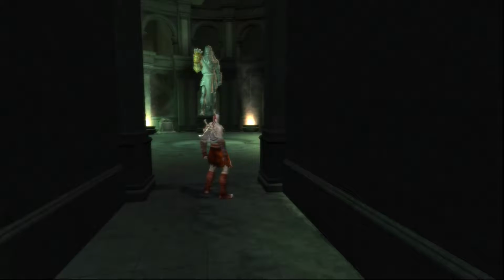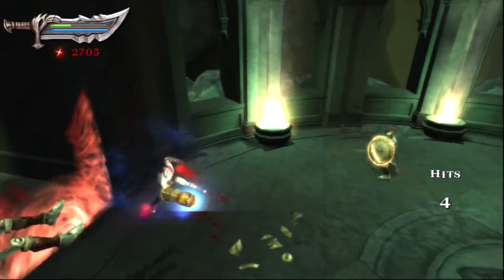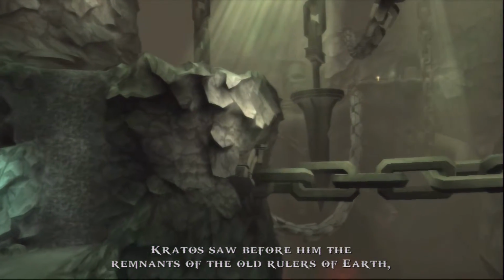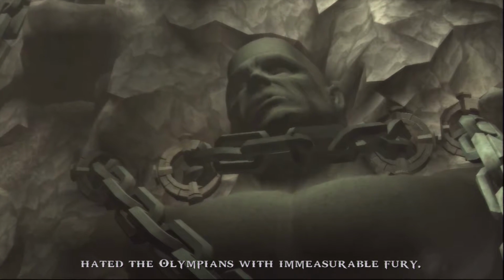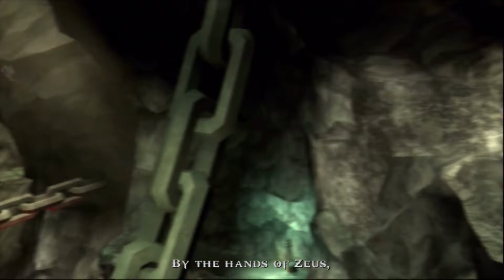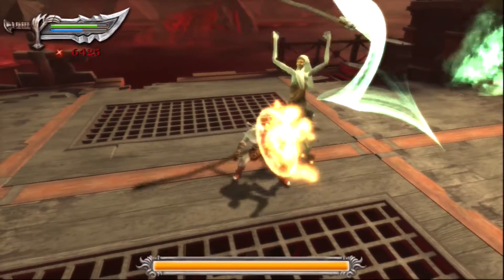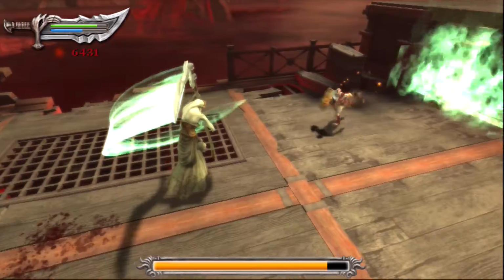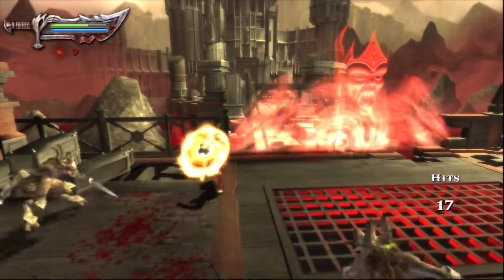God of War: Chains of Olympus (God Mode) Part 4 - Taking vengeance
We keep battling through the Underworld and powering up along the way, gaining a new weapon and some new abilities while getting revenge on a certain individual for what they did to us earlier.